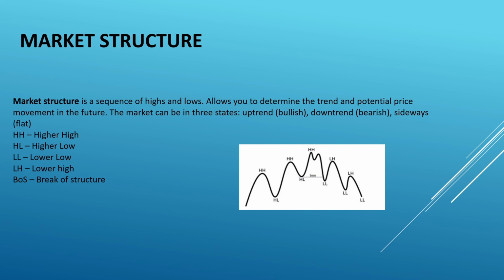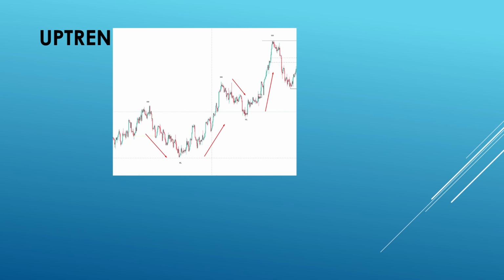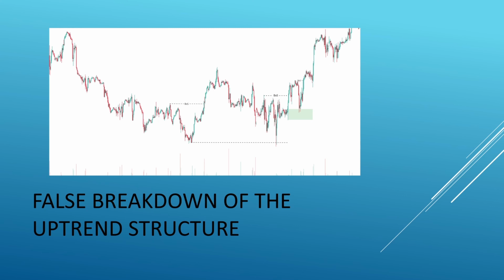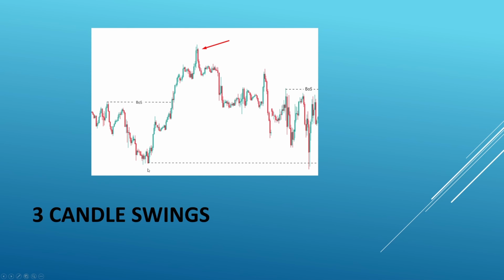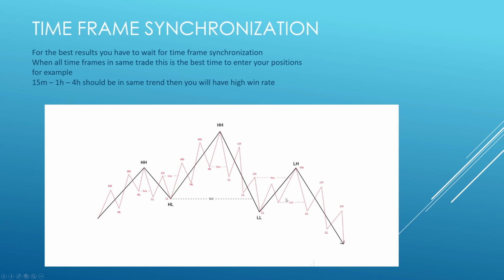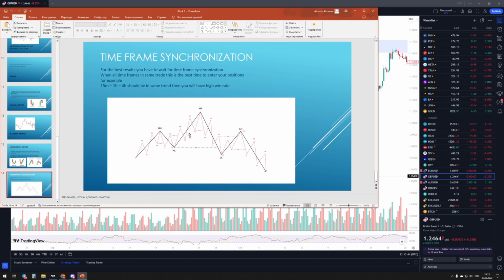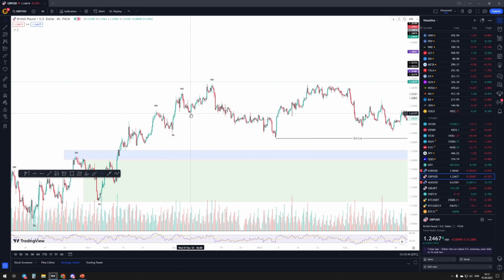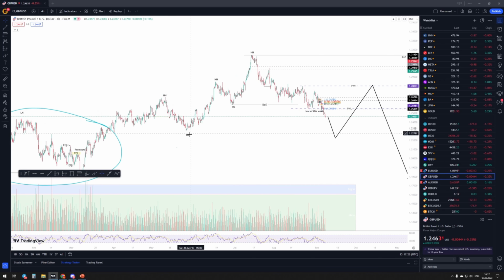How To Understand Market Structure | Basic and Advanced